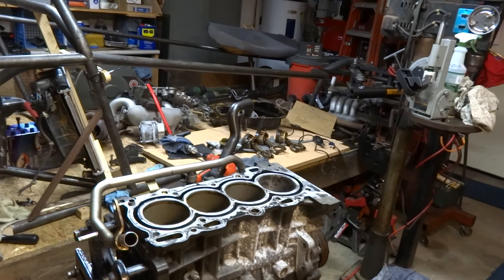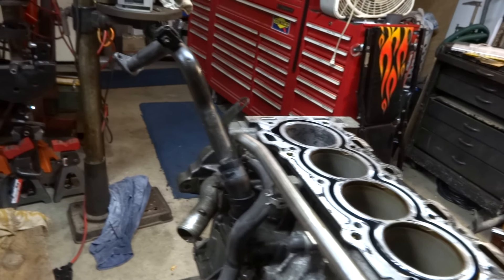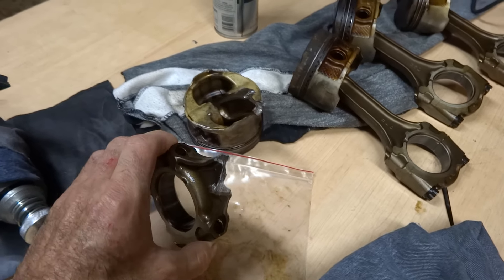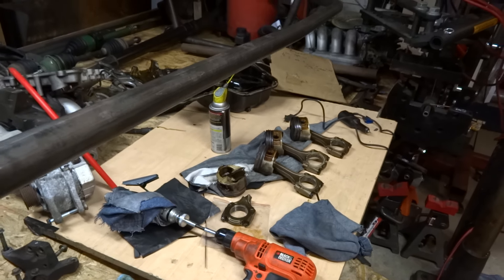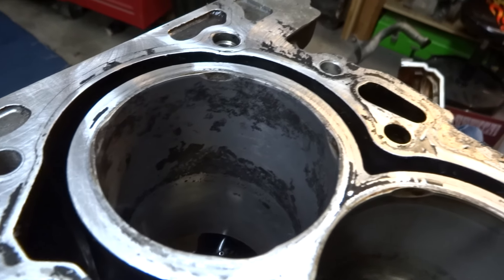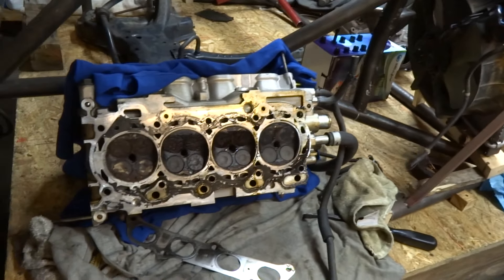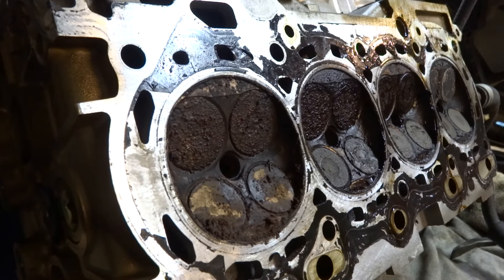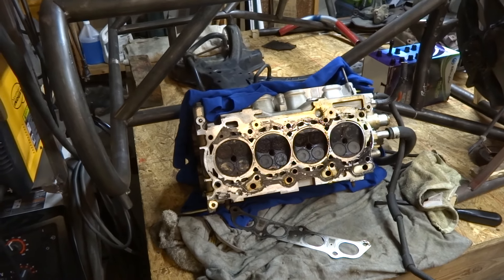Celica GTS, 2ZZ, Hydrolocked motor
If you have wanted to know what kind of damage is done by hydrolocking a motor. This was caused by driving through water with a long cold air intake. The car sat for 6-7 years before i found it . . . .odometer 78,000 miles.